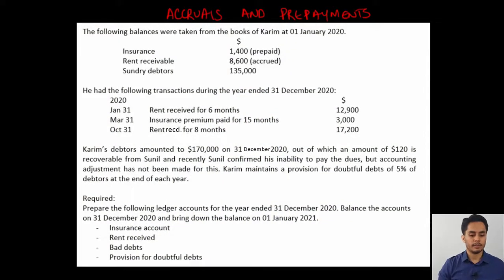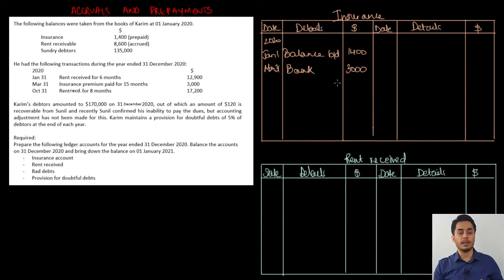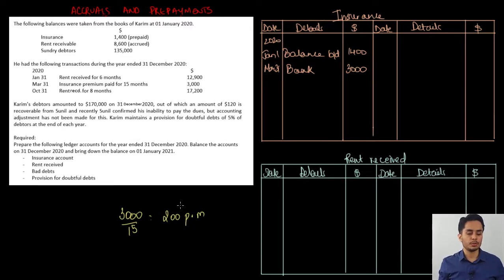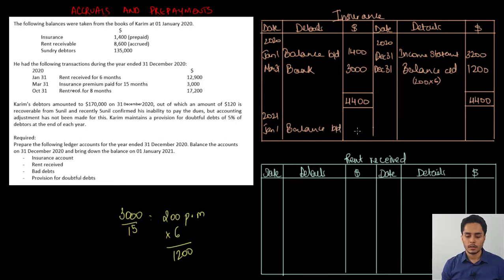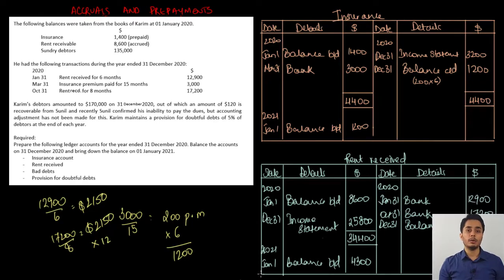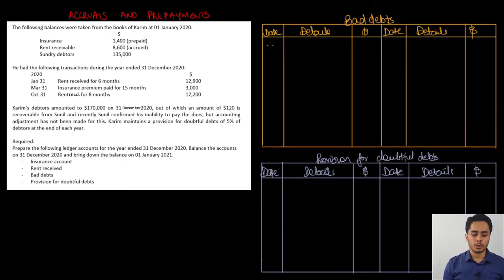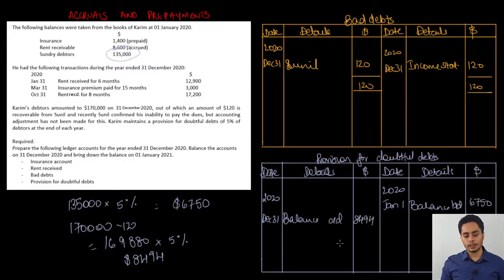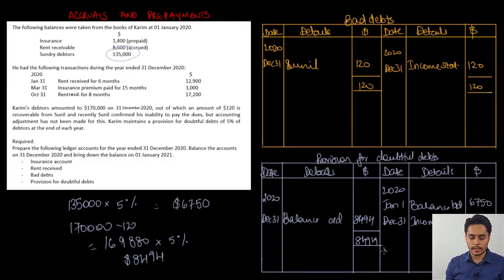Accounting for IGCSE - Example 11 - Accruals & Prepayments || Bad & Doubtful Debts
A detailed video on the concepts of year-end adjustments and bad and doubtful debts can be found here:

Regards
Lalit Adnani